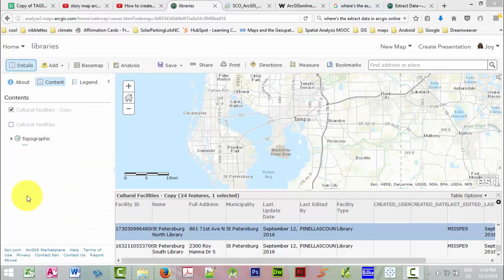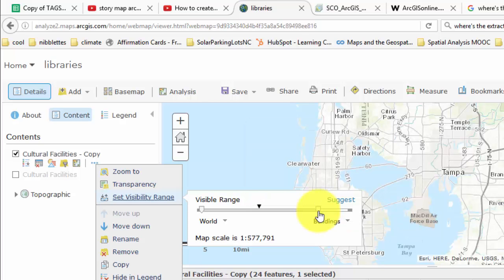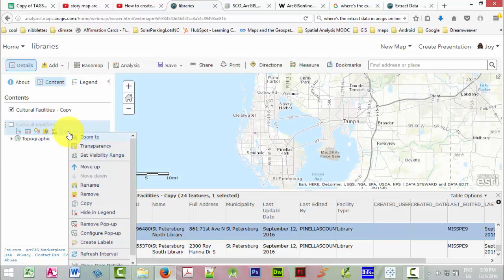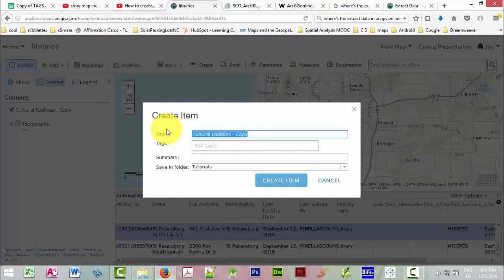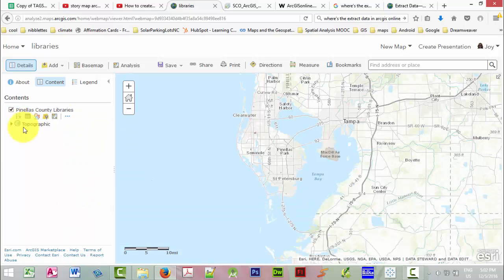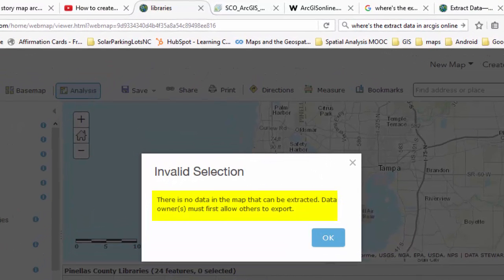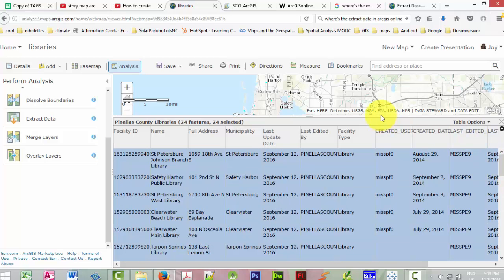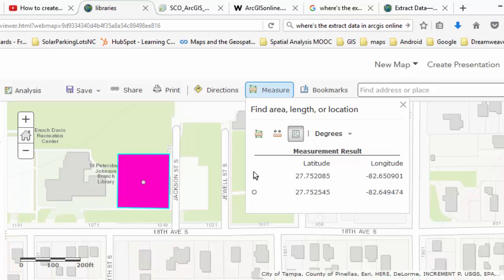Map of County Libraries in ArcGIS Online Part 2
This video shows how to set the visibility range on each layer (need to know this for "Center on Selection" to work properly), it shows how to add a layer from your selected features, and how to extract data - if the owners of the data allowed an export.  It also shows you how to get the latitude and longitude of your polygon features.